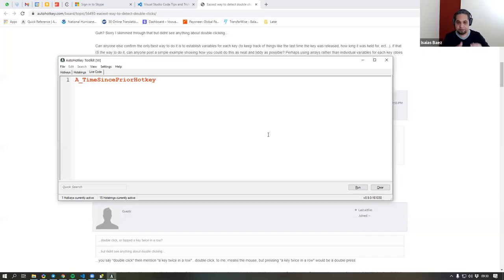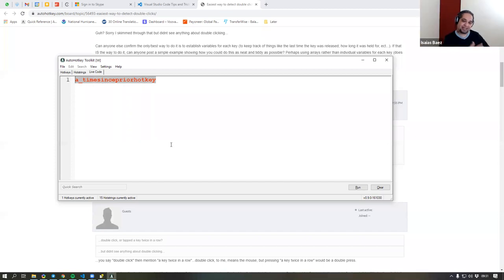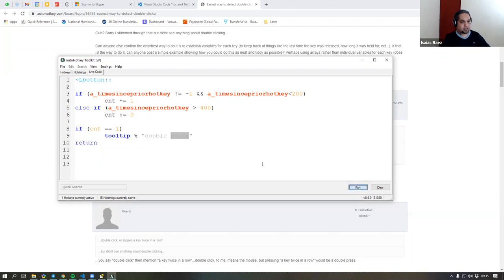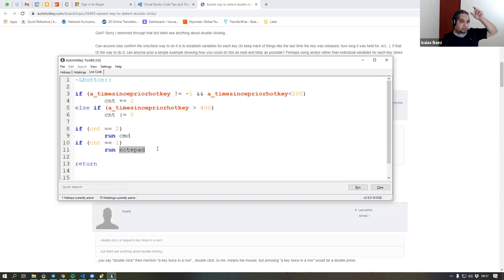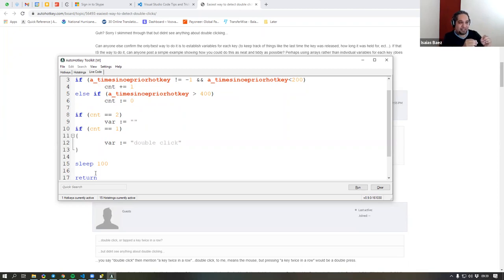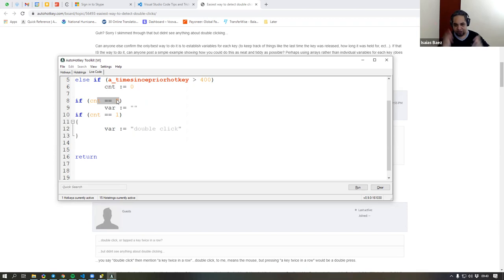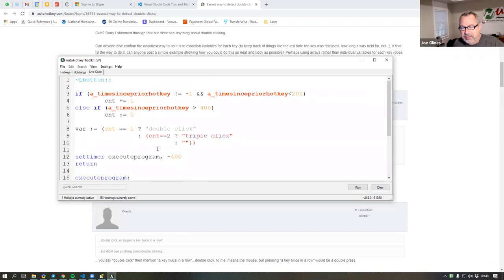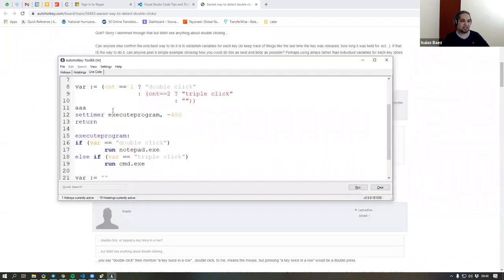Using AutoHotkey to detect multiple clicks of a key/mouse button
Someone had asked about detecting multiple clicks to a device.  While we discussed some basic approaches I did think the topic was pretty interesting so Isaias and I worked through an AutoHotkey solution that will be easy to apply to any key / mouse button.